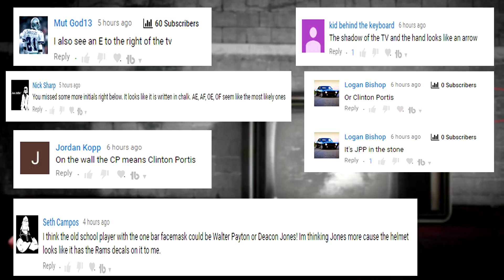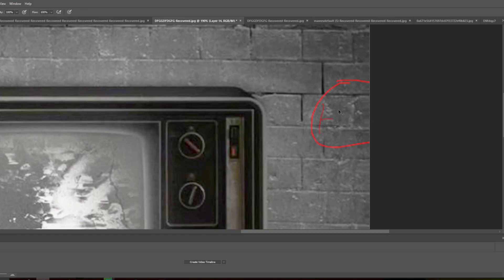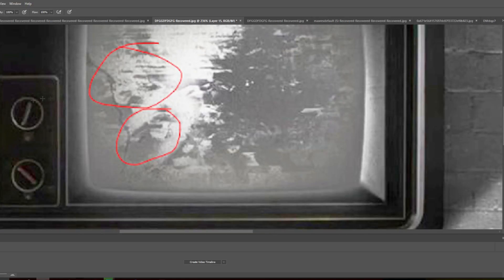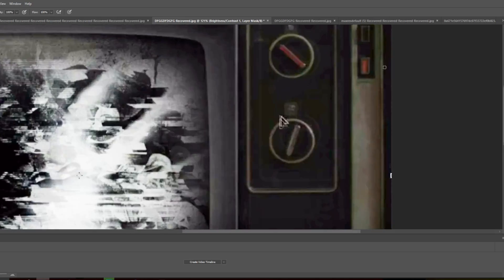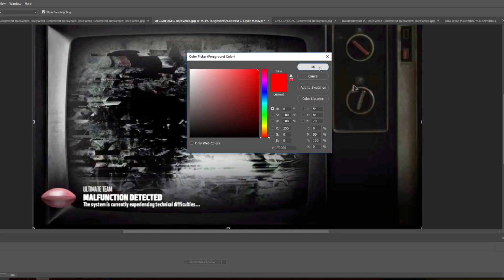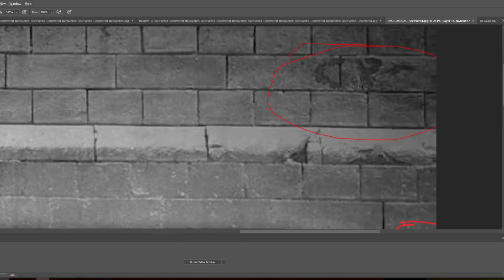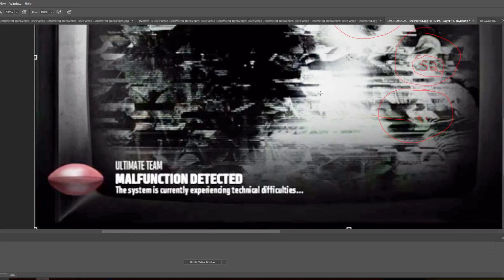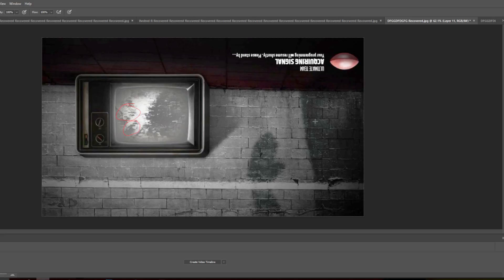EVERYTHING WE KNOW ABOUT THE MUT 18 MOST FEARED PROMO AS OF RIGHT NOW!!! | MADDEN 18 ULTIMATE TEAM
Current G.O.A.T List:

➤ natedoggwilbur
➤ Ryan The Snatcher
➤ Cain Mack
➤ Royce Martin
➤ Adam
➤ PJ SASKODFFDDF
➤ Alfred